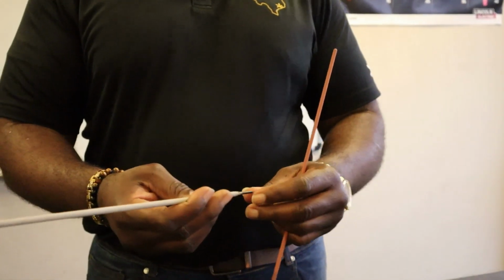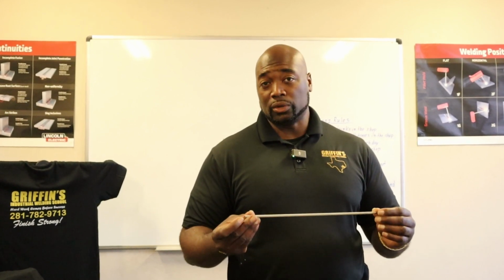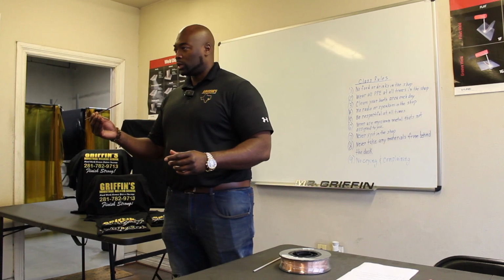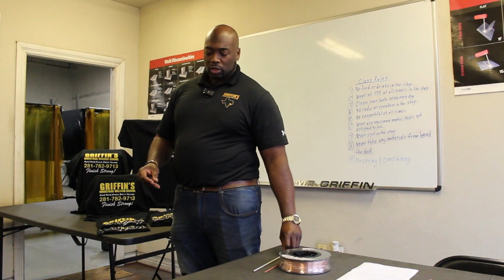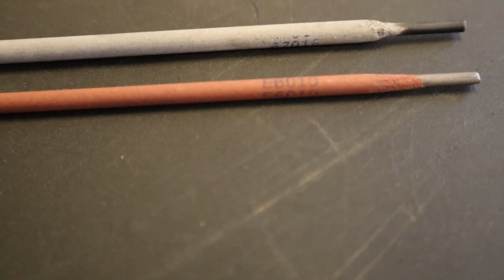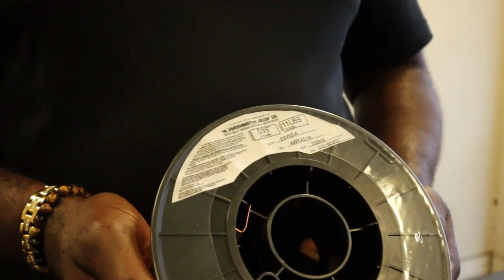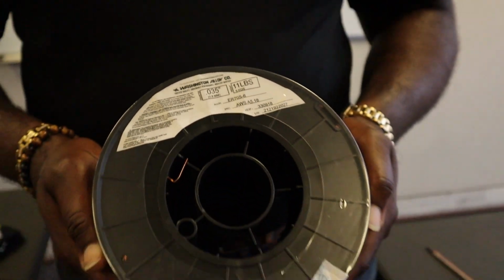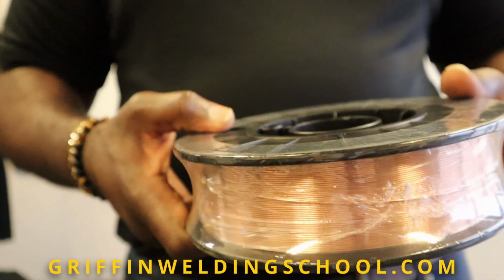GIWS - FAQS - P-2 - Differences Between TIG, MIG & Stick Welding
In this video, Mr. Griffin goes a little more in depth on the difference between TIG, MIG & Stick Welding.

Concentrating on Stick and MIG, saving TIG for a video on its own.

Learn everything you need to know to start a career in welding here at Griffin's Industrial Welding School.

"Hard Work Comes Before Success." In as little as 12 weeks you can start making money in welding!

Need more information about our welding classes?
Address: 18703 W Little York Rd Katy, TX  77449 Suite 401 & 402